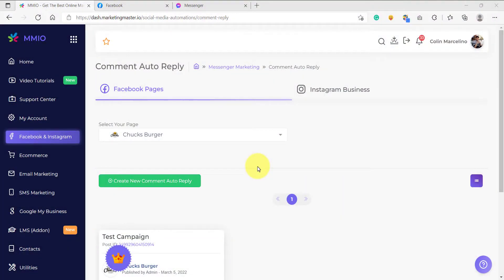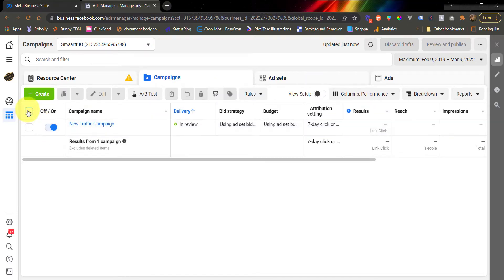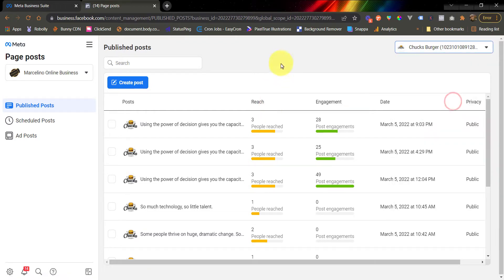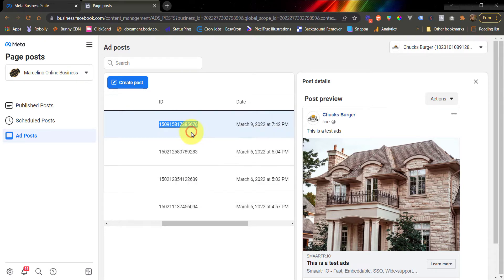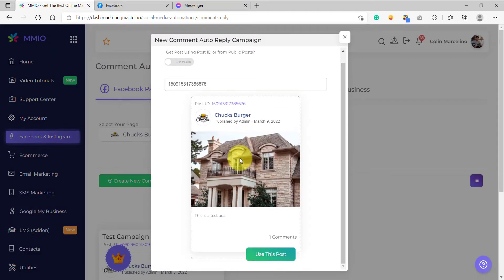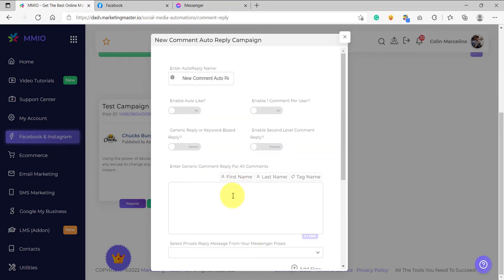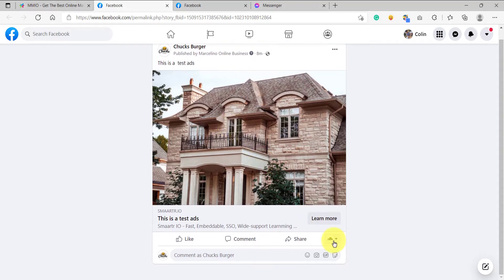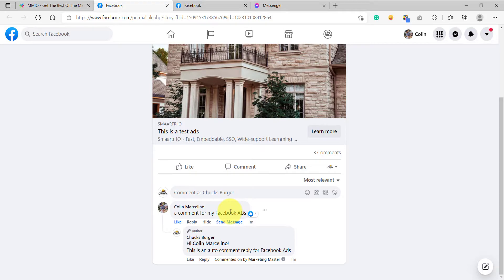Comment Auto Reply For Facebook Ads Posts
This video shows how to add auto comment reply for your facebook ads. First, you need to go to your facebook ad account and find the post that you used for your ad. Next, you need to copy the post id and go back to the auto comment reply dashboard. After that, you need to create a new comment reply and paste the post id that you have copied earlier. After that, you need to click validate post id. Once you have confirmed your campaign, you can test it by clicking the link and adding a comment on the facebook post.